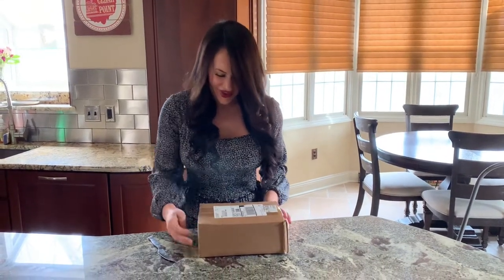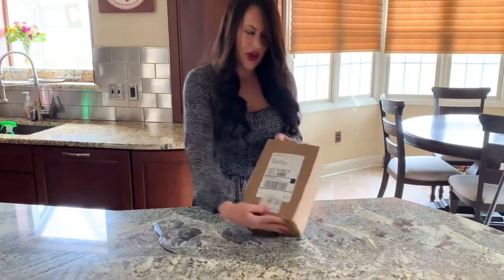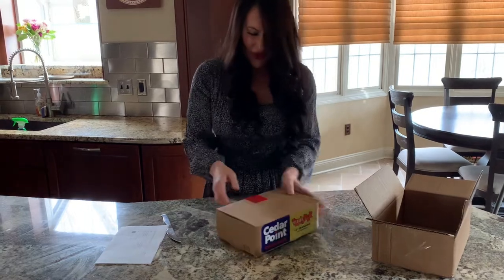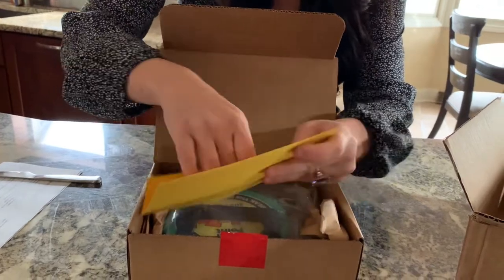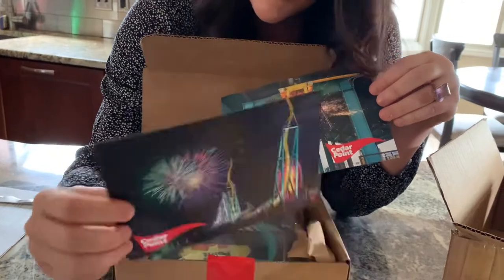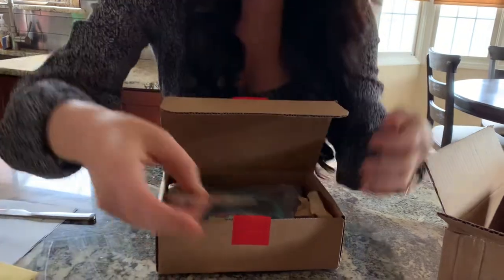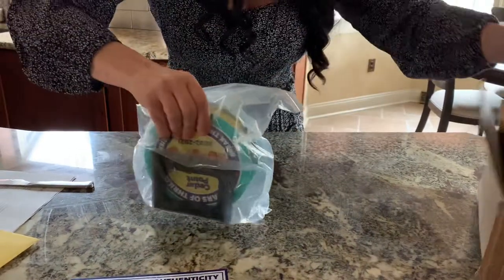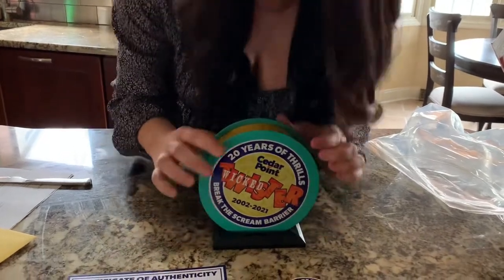Unboxing a piece of a Roller Coaster - Wicked Twister / Cedar Point track piece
We are a married couple from PA who love amusement parks and travel across the USA to ride and slide.

Walk-through vlogs, Rare Ride Series, Archive Footage, POVS, Construction Updates, and more!

We have held both Cedar Fair Platinum passes as well as current Six Flags Diamond Elite pass holders.
Current SeaWorld/ Busch Gardens pass holders
Current Universal 3 Park Passholders

Parks we have been to (most of them at least 3x)
All rollercoaster credits at each park*

Cedar Fair
Kings Island
Dorney Park
Carowinds
Kings Dominion
Knottsberry Farm
Valley Fair
Worlds of Fun
Michigan’s Adventure
Canada’s Wonderland

Universal Studios
Islands of Adventure
Volcano Bay

Morey’s Piers
Splash Zone, NJ

Santa Monica Pier, CA

Kennywood
Sandcastle
Idlewild

Waldemeer

Splash Lagoon

Conneaut Lake Park

Lakemount

Kentucky Kingdom

Fun Spot Orlando
Fun Spot Kissimmee

Kalahari Sandusky
Kalahari Poconos

Great Wolf Lodge Minneapolis, MN
Great Wolf Lodge Mason, OH

Hawaiian Falls, Dallas TX

Hershey Park

Disney Blizzard Beach

Busch Gardens Williamsburg
Busch Gardens Tampa
Adventure Island
Water Country USA

SeaWorld Aquatica Orlando
Seaworld Orlando